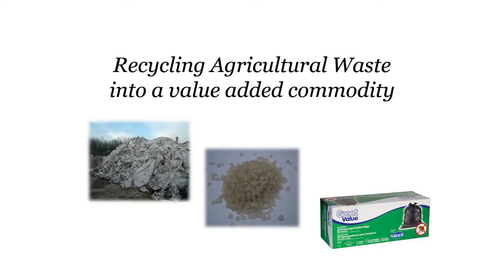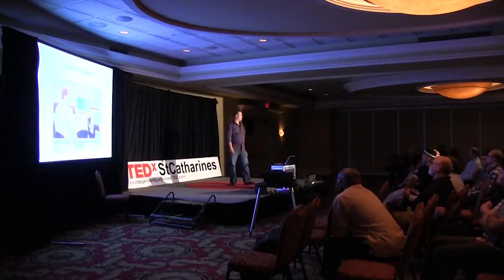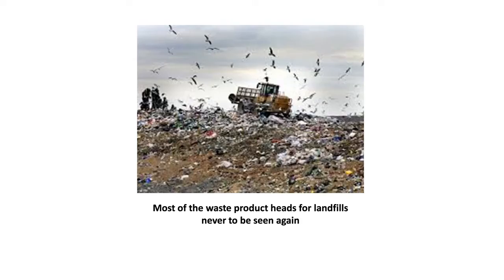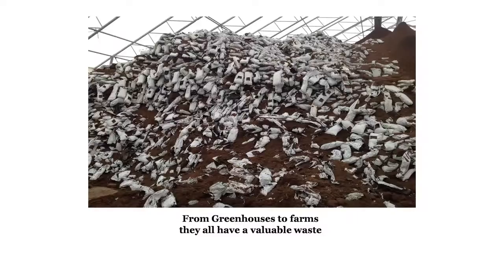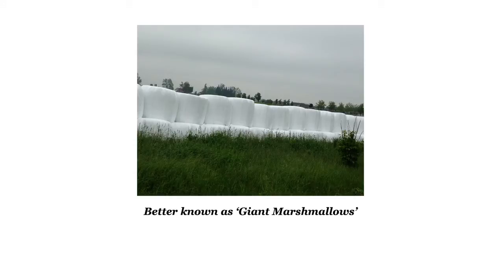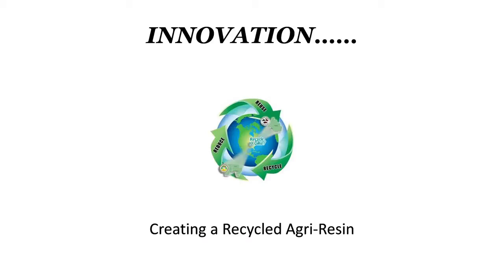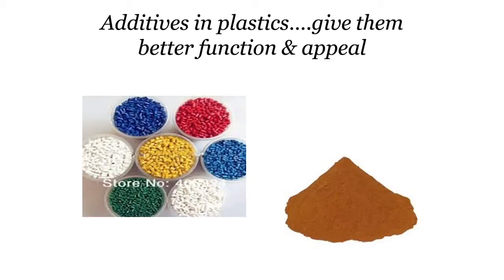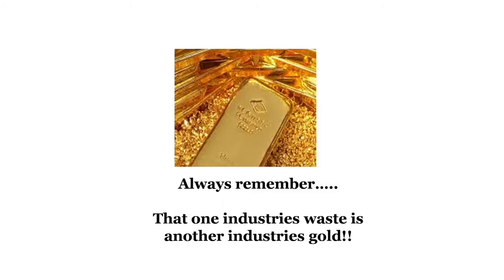What do we do with our scrap? Up-cycle or recycle?: Shane McKenna at TEDx StCatharines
My name is Shane McKenna, I'm 32 years old and my line of expertise is in plastics & polymer science. I can remember my days after elementary school days being stuck in an office waiting for my parents to leave. I make for the 3rd generation in a family owned plastics business that was created in 1972, Baron Colour Concentrates, Cara Colour Concentrates in 1987 and Optima Colour Inc., in 2004. As a teenager I worked in the laboratory as quality control personnel. My most recent works are with Optima Colour, extruder operations, special projects & research. Later growing a relationship with the University of Guelph & the Bioproducts Discovery and Development Centre(BDDC), creating a commercially sold agricultural bio composite resin(ABC) with a best known product "the bio-bin" purchasable at Home Hardware stores. I have more recently shifted my focus to polymer recycling. I have always felt strongly about recycling but never saw such an obvious demand for a solution. A Creative Polymer Solution, which is the name of my most recent venture. In heavy affiliation with Agricultural Technologies Inc., Our goals include being Canada's largest recycler of agricultural plastics & waste products, creating a variety of consumer available products created from recycled polymer, 5 commercial grade polymer resins and a fiber reinforcing plastic additive.

I have several hobbies including traveling, golf, and anything to do with water, primarily going fast on a speed boat. I'm recently back on Canadian soil after spending 11 days in Hong Kong, Guangzhou and Tokyo, attending ChinaPlas 2013(trade show). I truly enjoy the culture shock. I have traveled to many countries and my next destination could possibly include Brussels, Belgium & Dusseldorf, Germany.